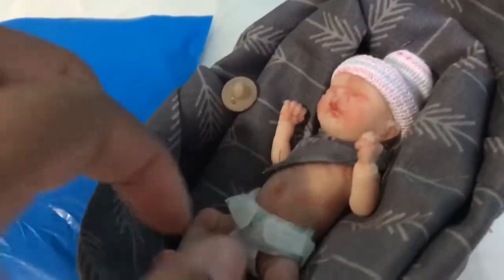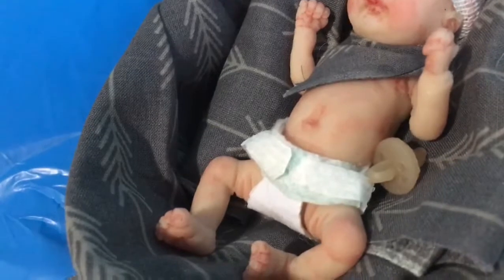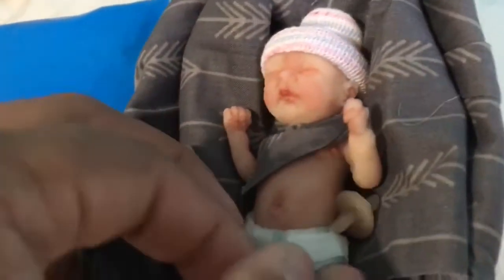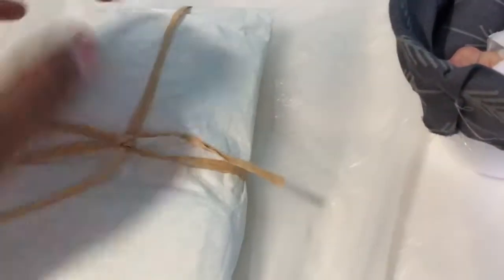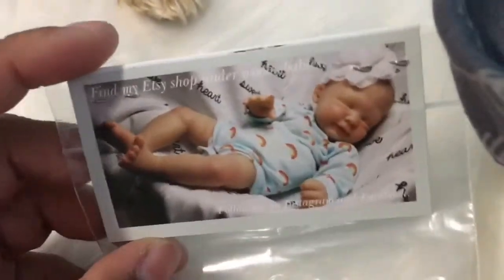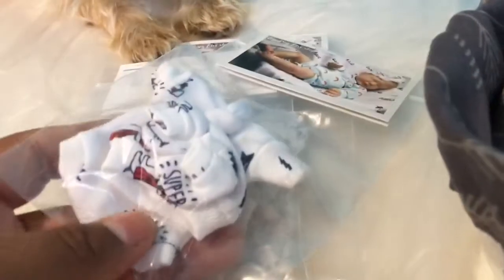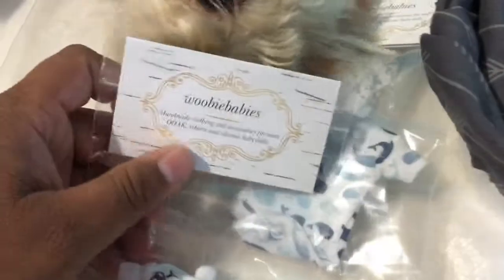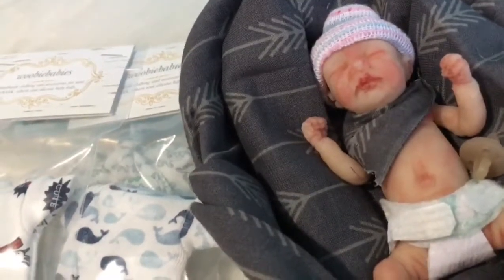Rem has clothes!!!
Go get your reborns and put your problems away
 Make sure your follow for many photos and updates!